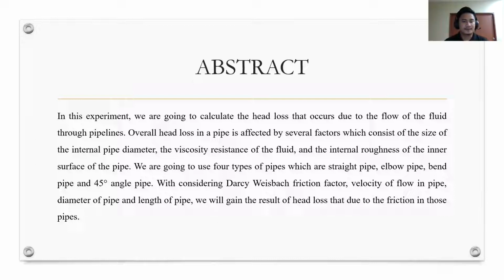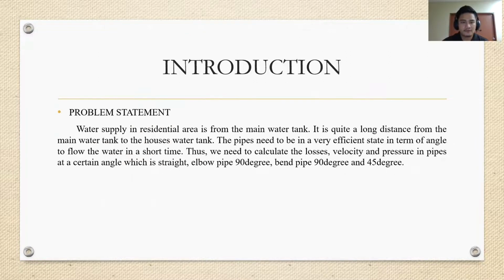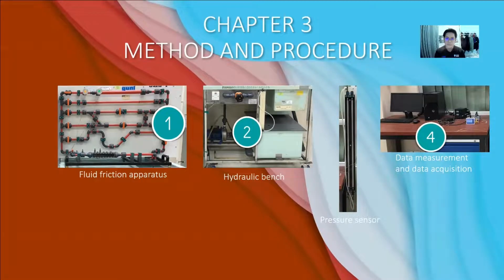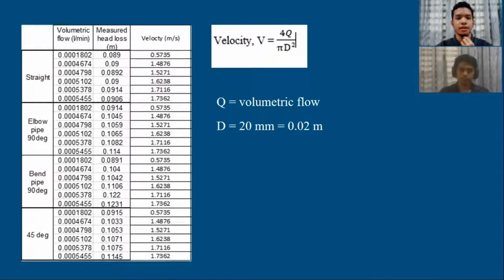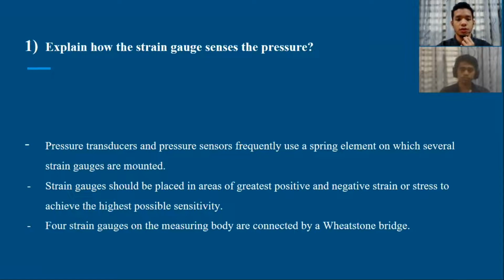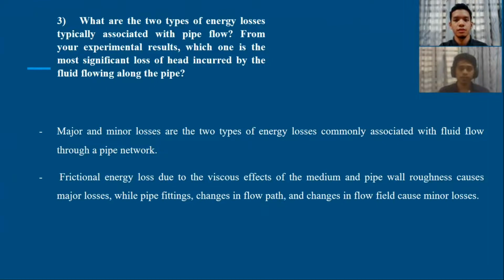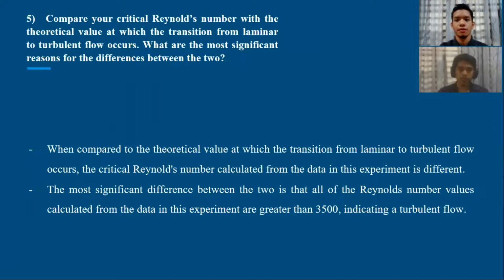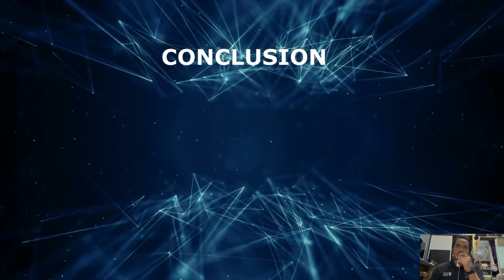BMM3521 ENGINEERING FLUID MECHANICS LAB (GROUP 2) (LAB EXPERIMENT 3)